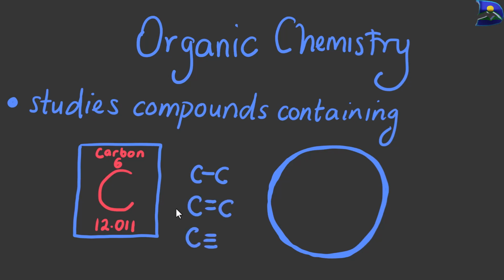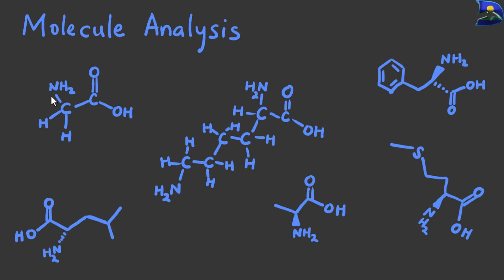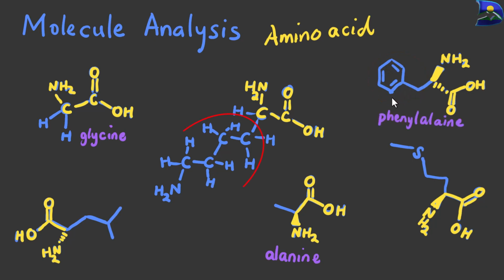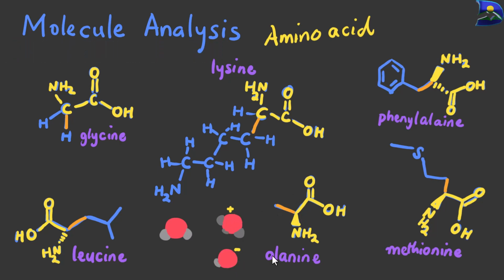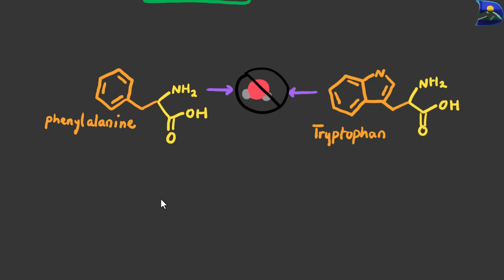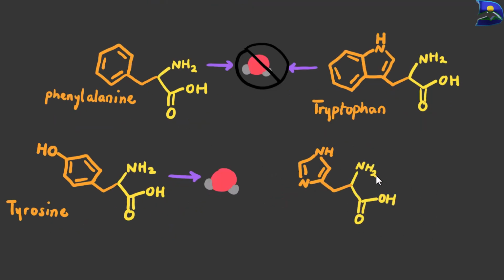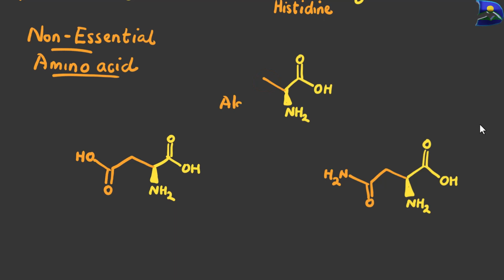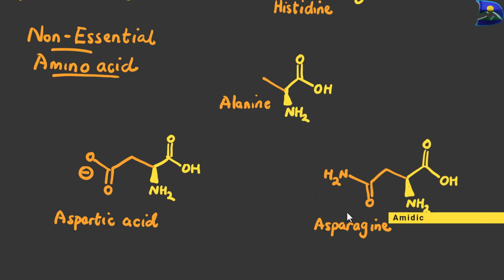How AMINO ACIDS Helped EXPLORE Organic Chemistry